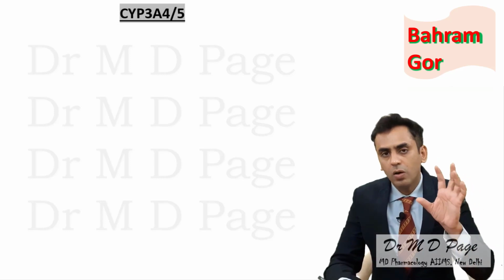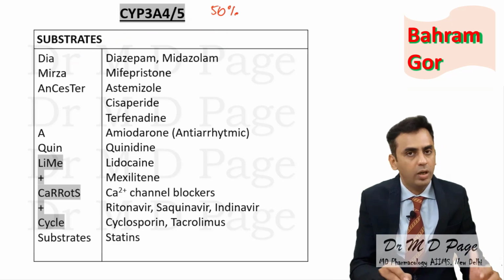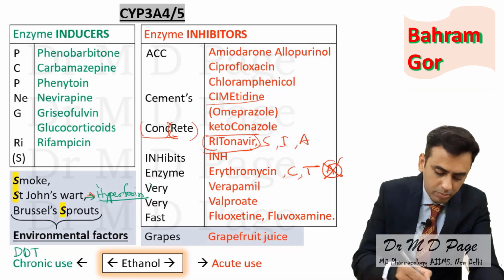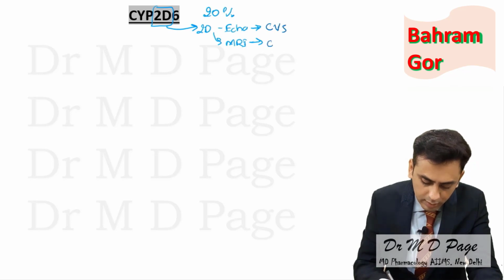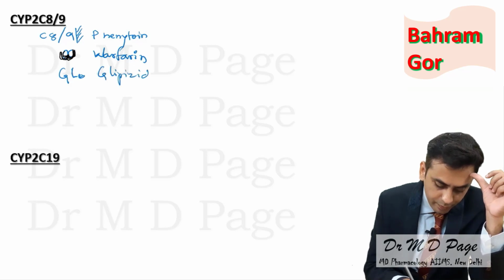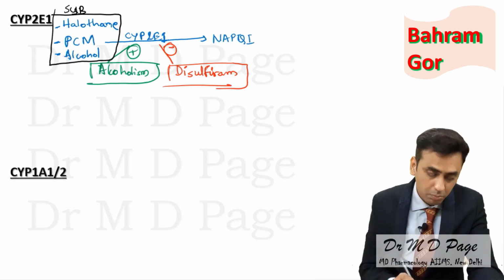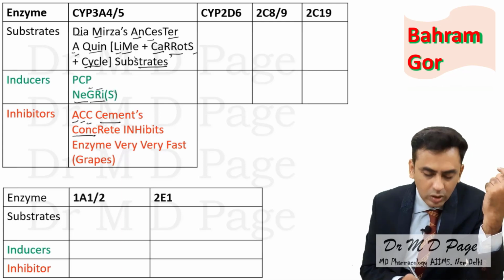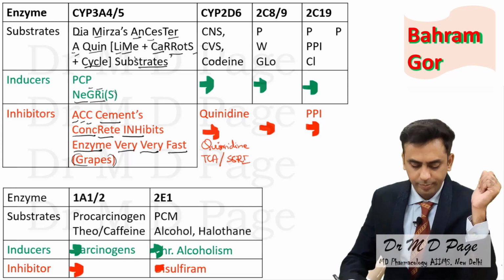10 'Substrates', 'Inducers' and 'Inhibitors'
Microsomal enzymes, i.e. P450 system or Cytochrome P 450, metabolize almost all drugs that enter into systemic circulation to inactive (mostly) metabolites. The drug that gets metabolized is the substrate and there are few drugs which will increase enzyme's activity and thereby increases drug metabolism, leading to decreased active drug levels in the body (known as Enzyme inducers). Similarly there are drugs which inhibit enzyme and increases drug's activity known as enzyme inhibitors. In this video I have explained various drugs that can be substrate, inducer or inhibitor and have given mnemonic to help you all remember each enzyme specific substrate, inducers and inhibitors.